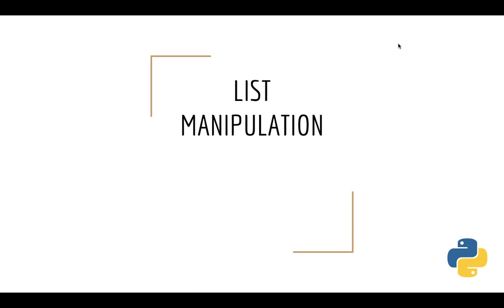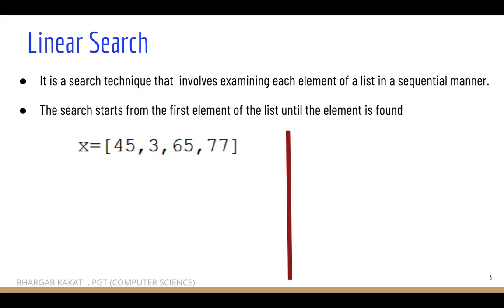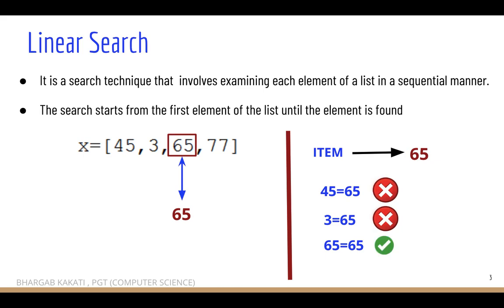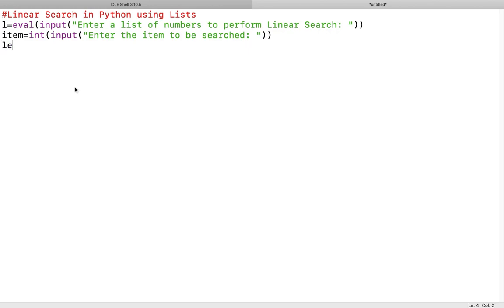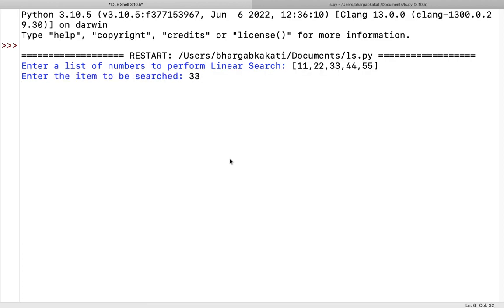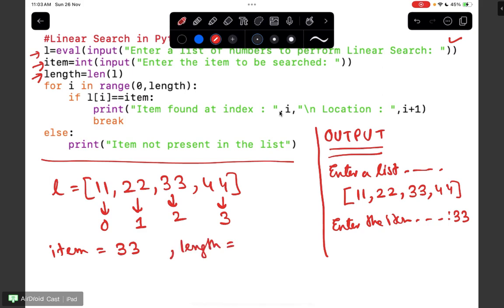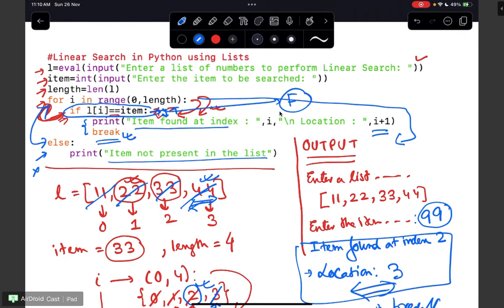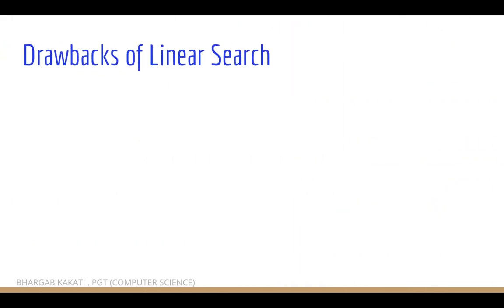#6 Linear Search | List Manipulation | Class 11 CBSE Computer Science | IP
Welcome to Computer Science (083) for Class 11 by Bhargab Kakati. This part deals with the chapter list manipulation for Class 11 ( XI ) CBSE computer science , informatics practices and also for other Python learners .

In this part , the searching technique linear search is discussed along with a python program showing the implementation of the same

Topics Covered :
0:00 Intro
0:13 introduction to linear search
3:28 python program to implement linear search
8:13 code explanation linear search
17:30 drawbacks of linear search

This is a hands on session in Python(Python 3.x) . Therefore, it is recommended to practice the codes as you watch the video to gain maximum benefit. I have used IDLE for this video, but you can choose any IDE of your choice and implement the codes.

If you have not watched the other parts of this chapter , you may click on the links below and watch it :

list manipulation in python | list manipulation class 11 chapter 11  | class 11 XI computer science sumita arora | linear search | python program linear search